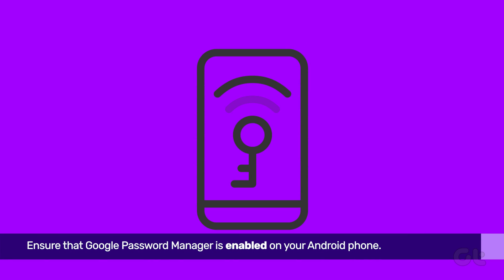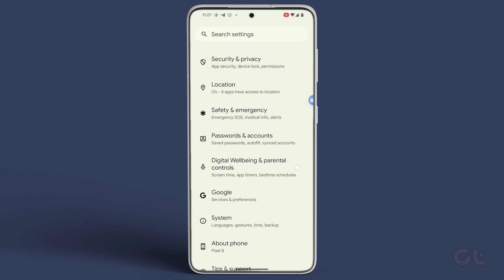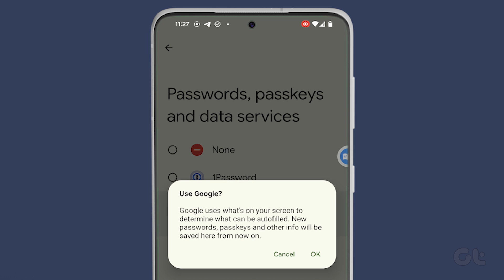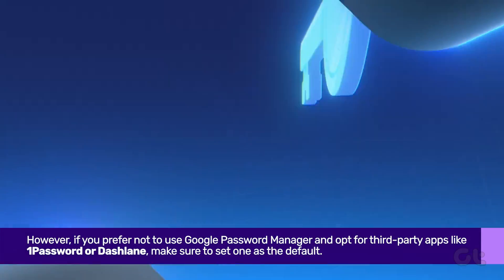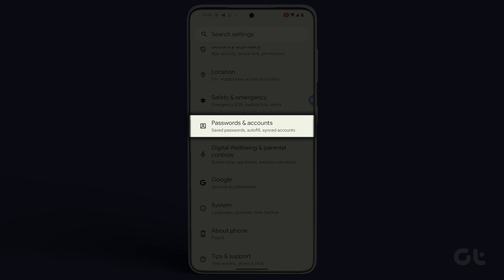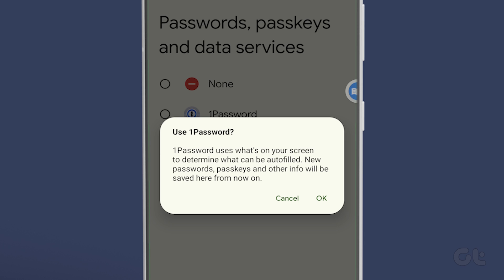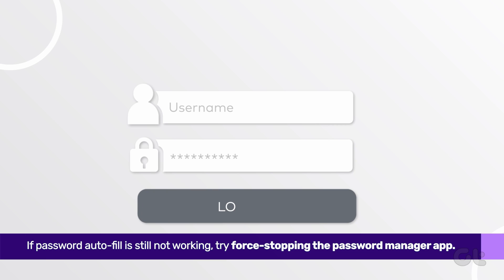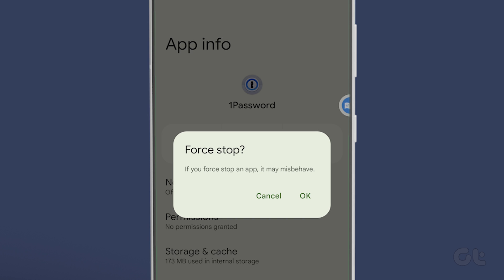How to Fix Password Autofill Not Working on Android | STOP Manually Adding Your Passwords!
Experiencing issues with the email or password autofill on your Android smartphone? We've got you covered!

Check out this video where we offer possible solutions to fix the problem.

00:00 - Intro
00:06 - Enable Google Password Manager
00:29 - Enable Third-Party Apps
00:57 - Force-Stop the App
01:14 - Outro